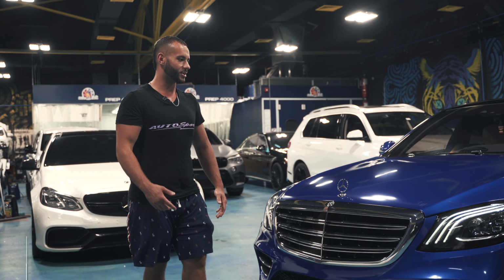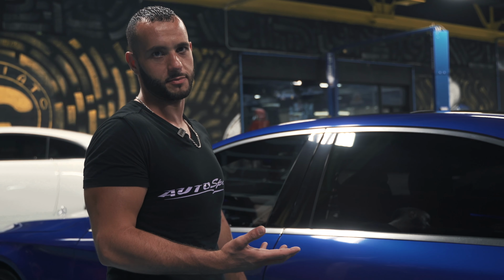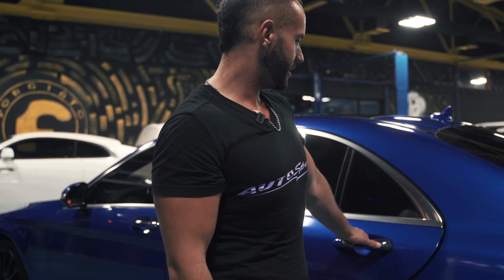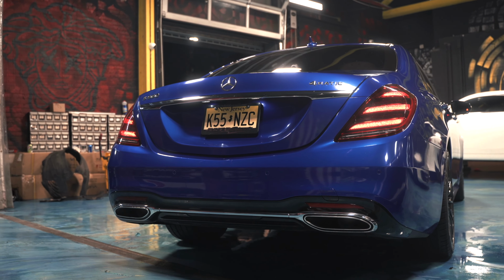CLEAN S CLASS Blue Raspberry Vinyl Wrap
Check Out this S Class we did for one of our regular customers DJ Suave, wrapped up in 3M Gloss Blue Raspberry Vinyl Wrap, Powdercoated the wheels in High Gloss Black, Red Calipers, Executive TV's and Starlight Headliner to finish it off